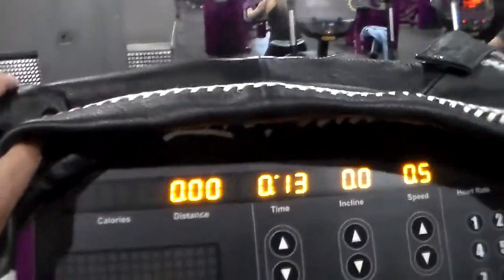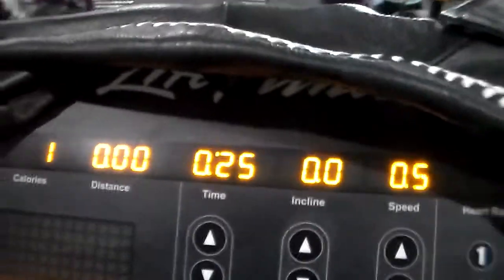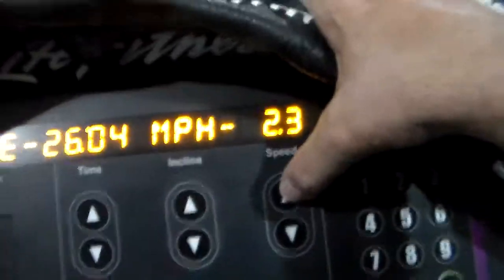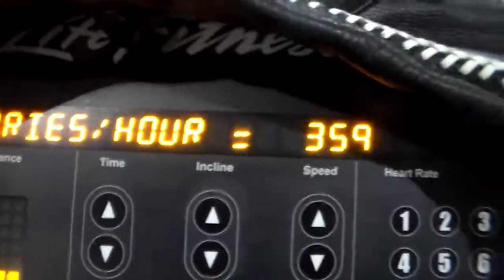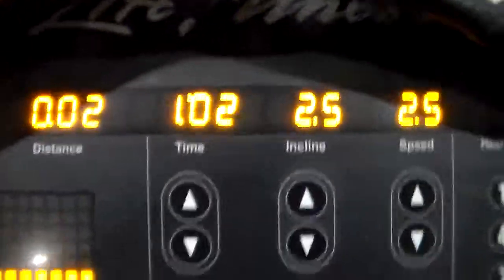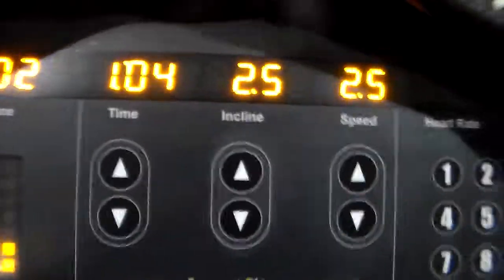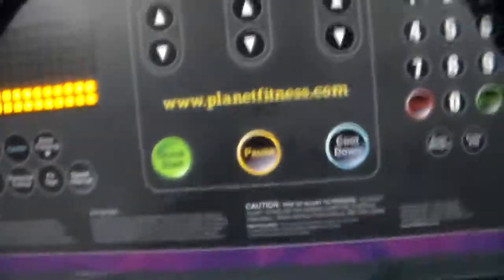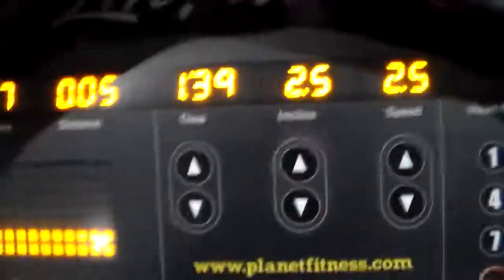This is how to Count how many Calories you Burn